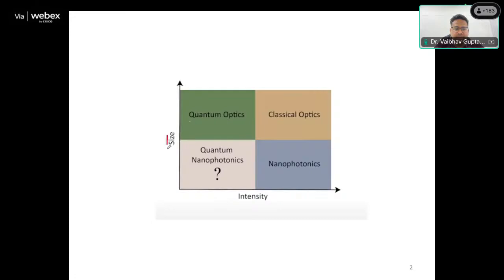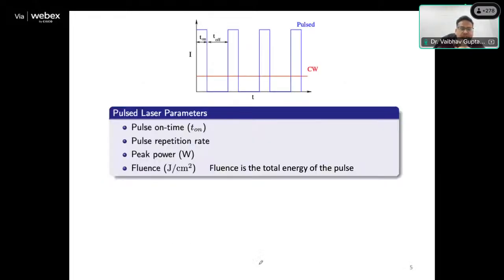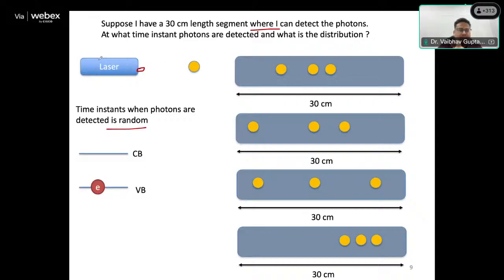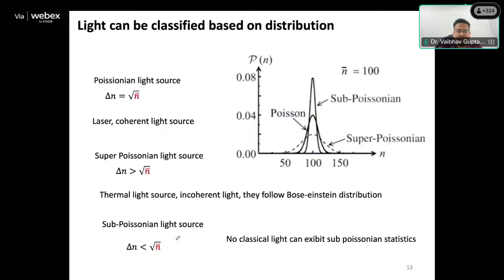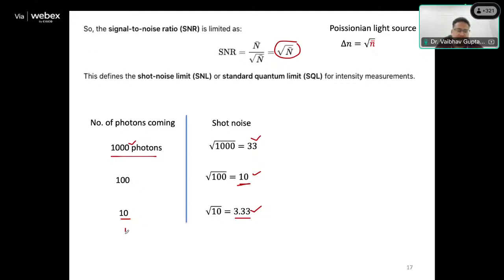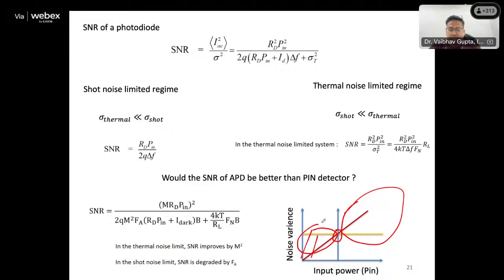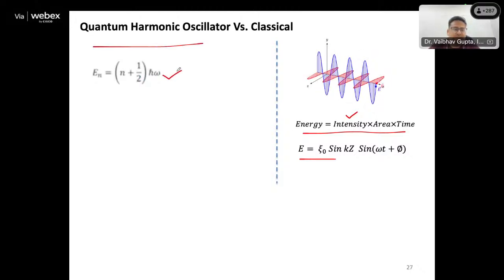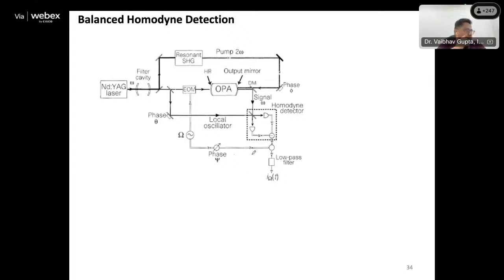Day 15 QT-07 APSCHE: Quantum Sensing